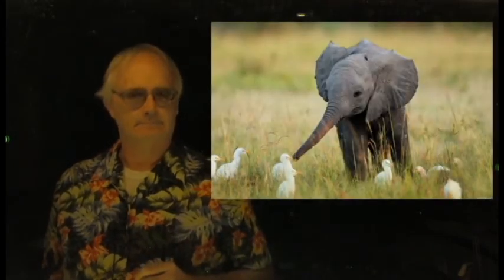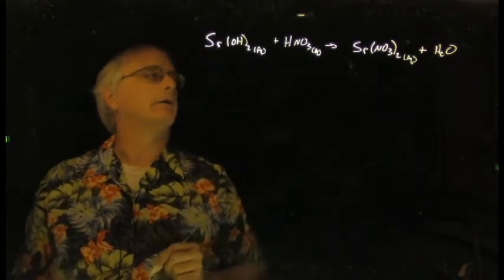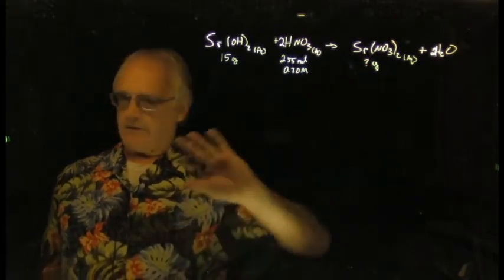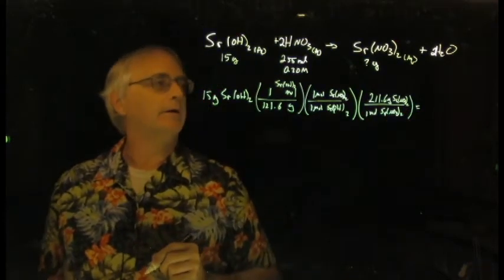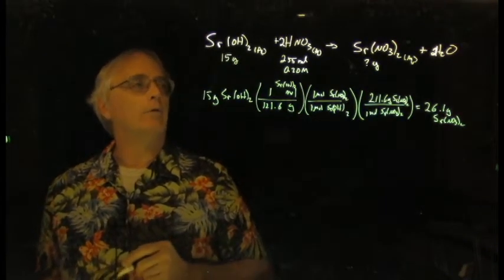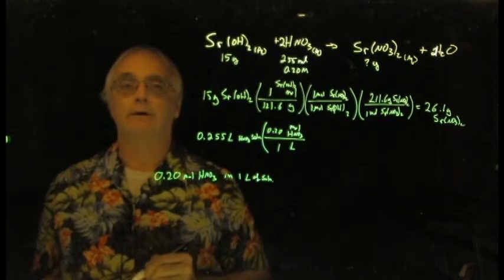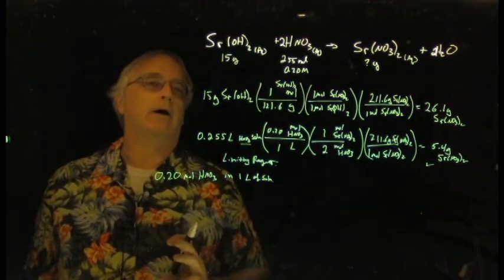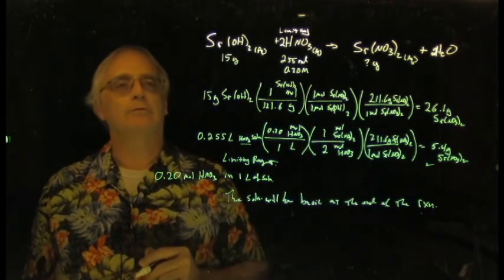A Solution Stoichiometry Example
Students will sometimes have difficulty when the problem gives a volume and concentration, rather than mass in a stoichiometry. Always remembering that the first step of a stoichiometry problem is the convert whatever you are given into moles, we can learn to readily handle this common type of chemistry problem.